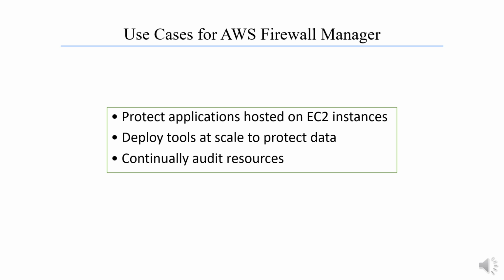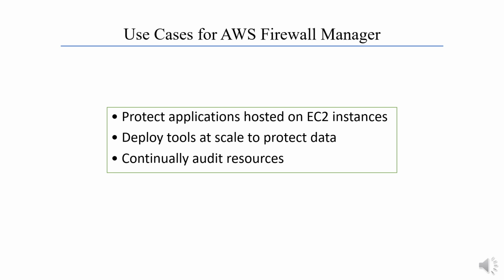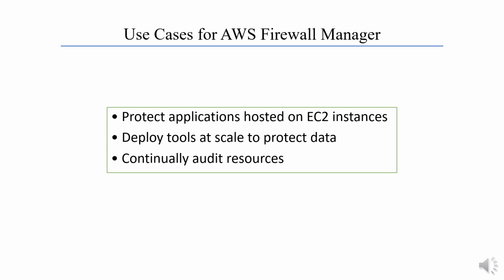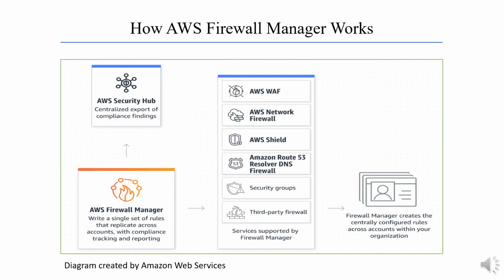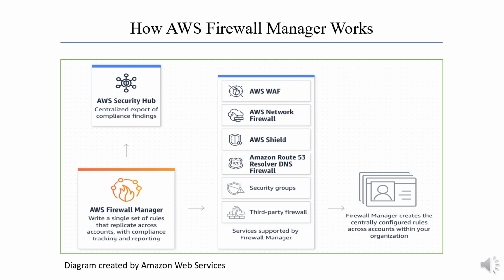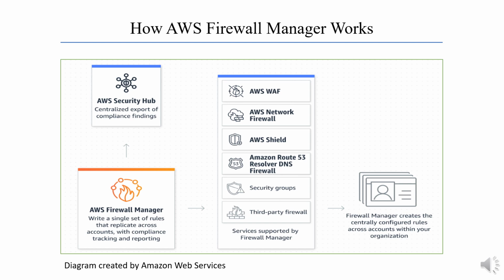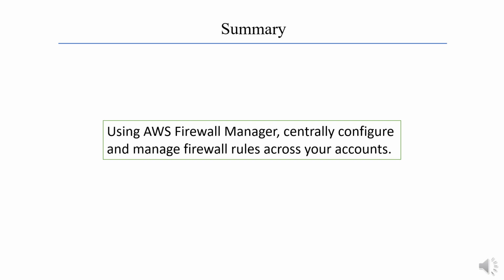AWS Firewall Manager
This video talks about AWS Firewall Manager, an AWS service to manage security rules in AWS cloud.